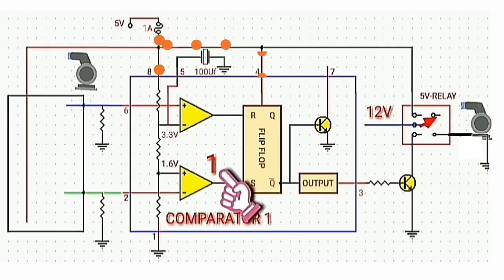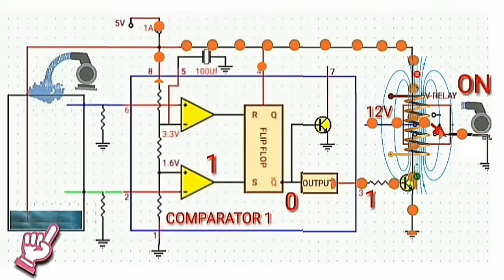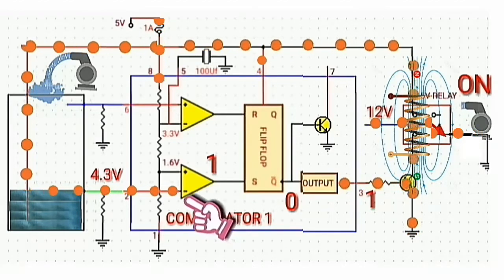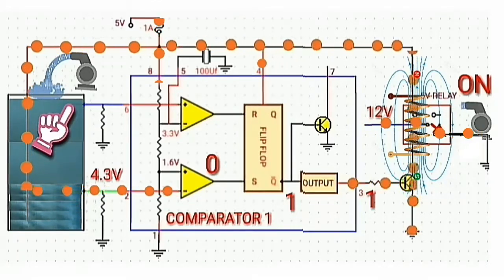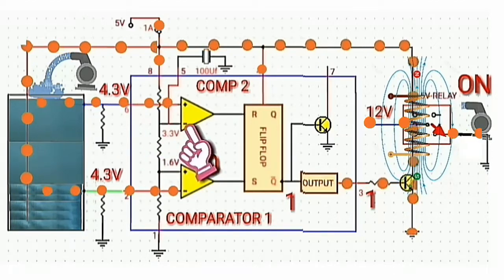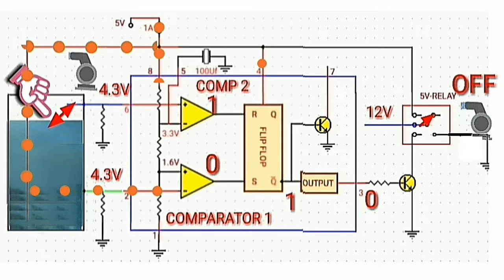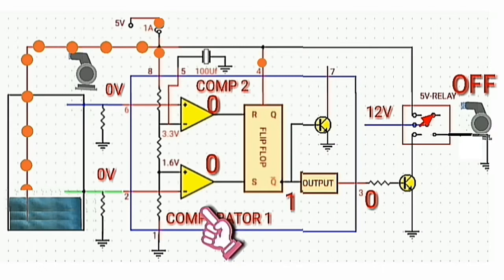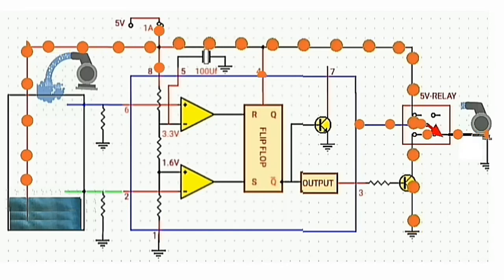how the automatic water pump work(ne556)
Automatic night light using opto coupler and triac to drive 220V-AC load instead of relay and the inverting circuit to drive the dc lower voltages of the opto coupler. To watch click the

 learn how to use everycircuit with software simulation which oftenly i used just click the video tutorial link